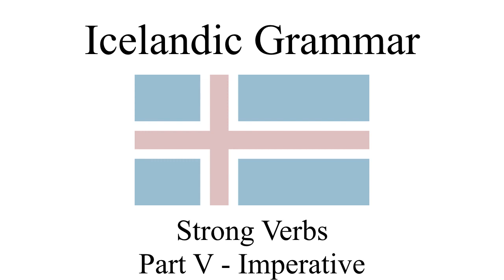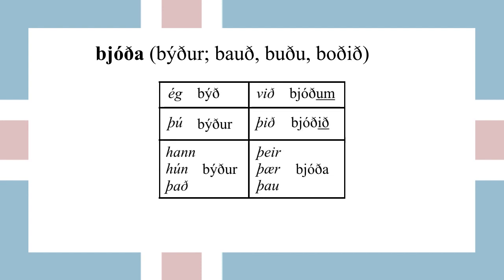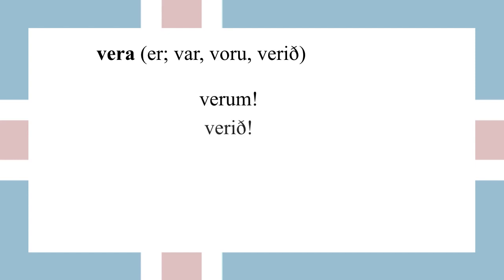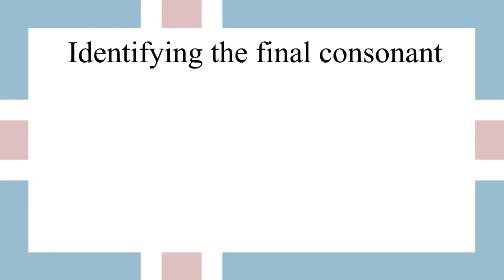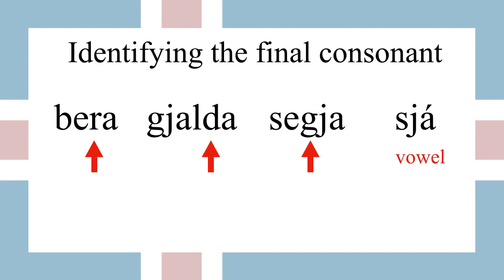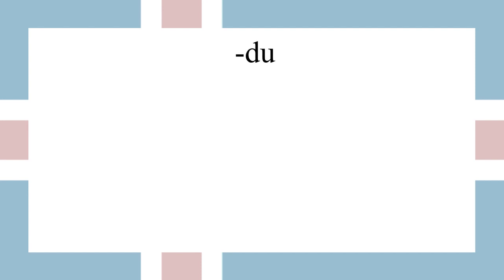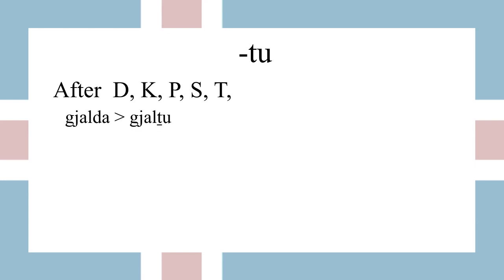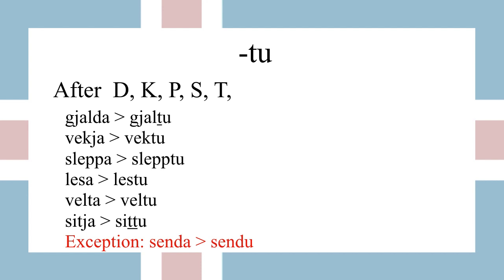Icelandic Verbs: Strong Verbs 5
Learn how to form the imperative (command) form of strong verbs